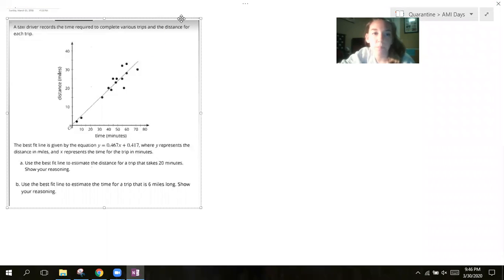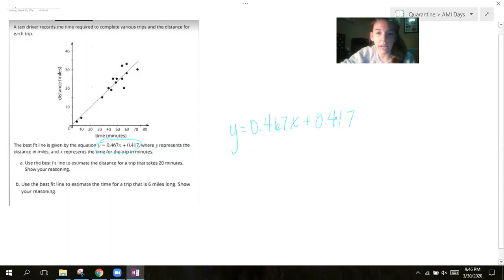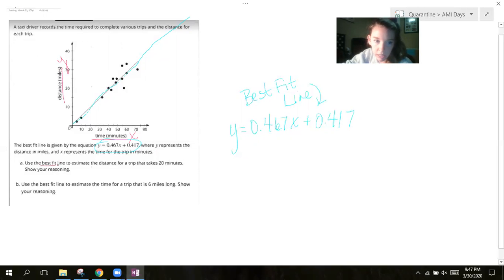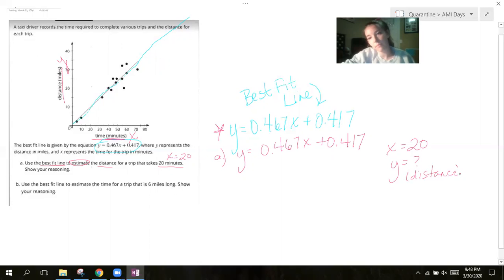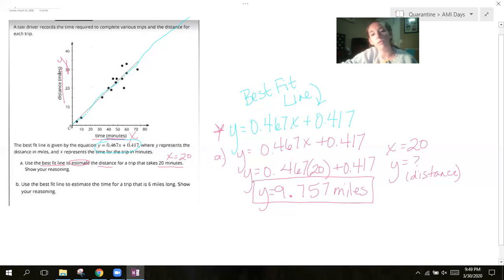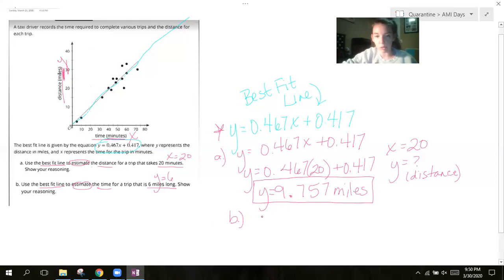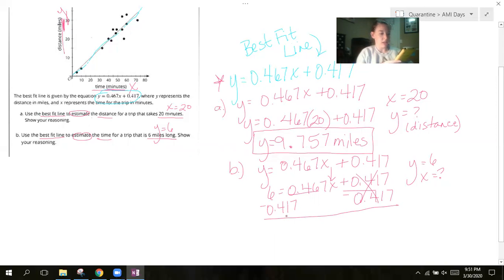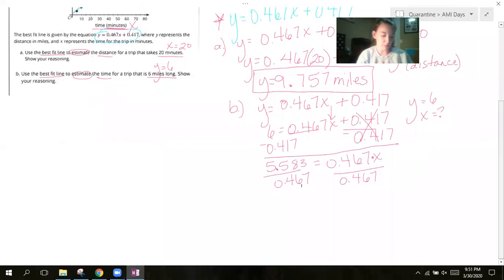AMI Day 7 - Frisbee Algebra 1